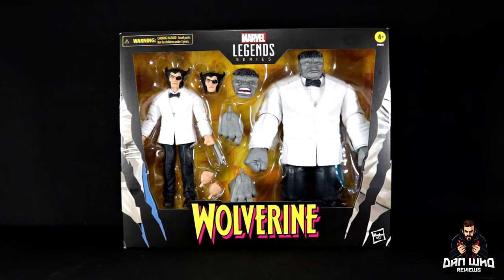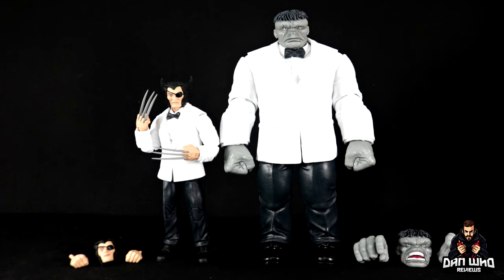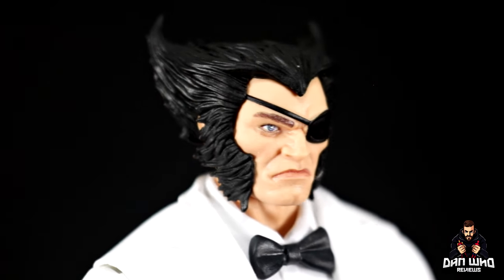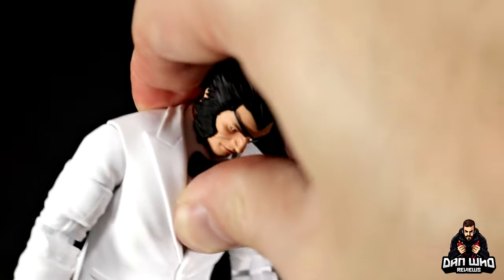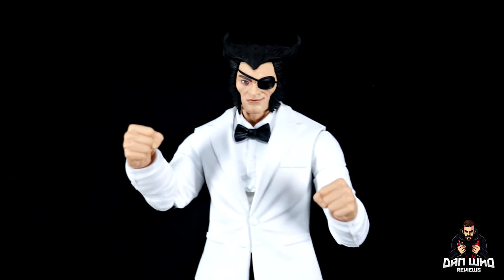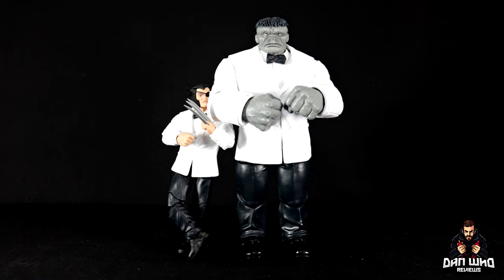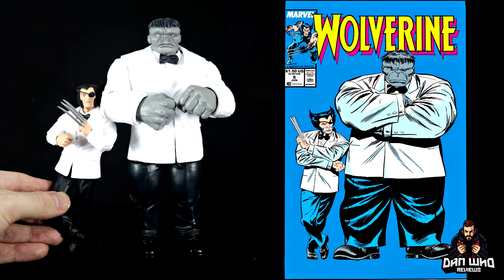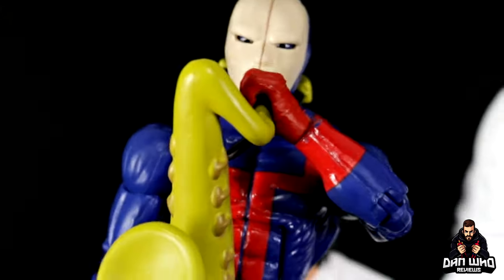Marvel Legends Patch & Joe Fixit Wolverine 2 Pack Review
These Marvel's Patch and Joe Fixit figures are inspired by the characters' appearance Marvel's Wolverine comics.

The most complete & up to date all in one tool for Legends Collectors!